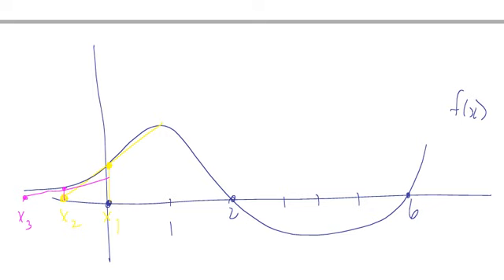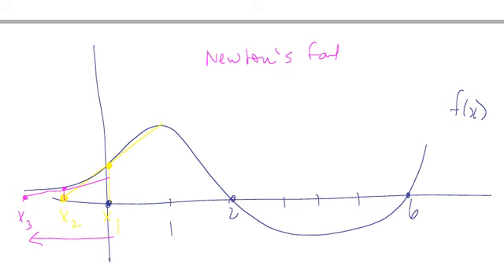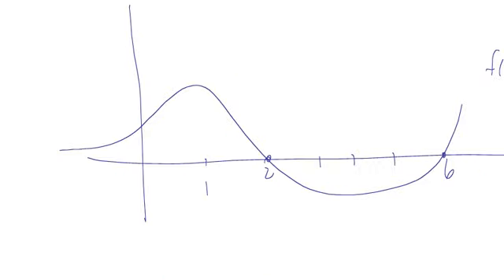Mathematics Calculus 12u7 4PSQ4pg349